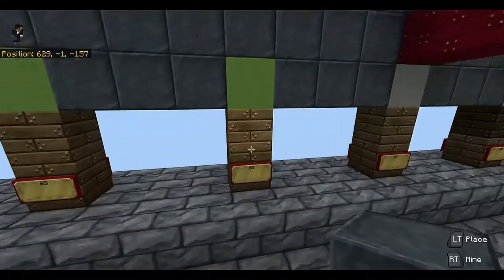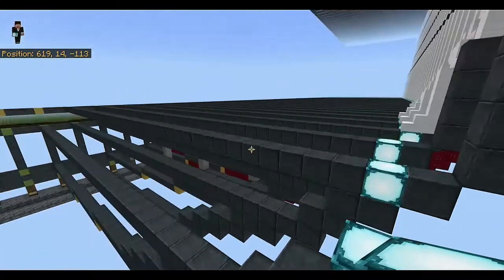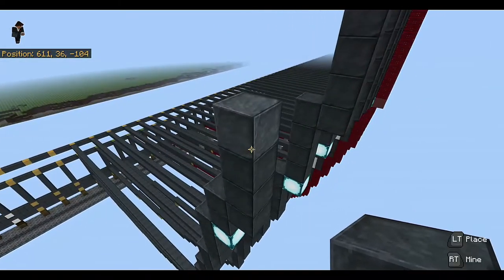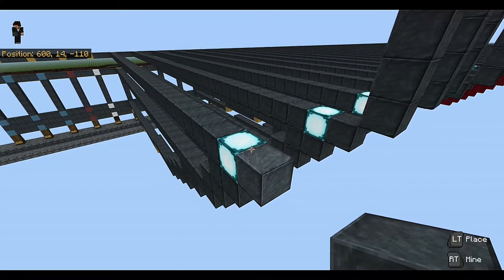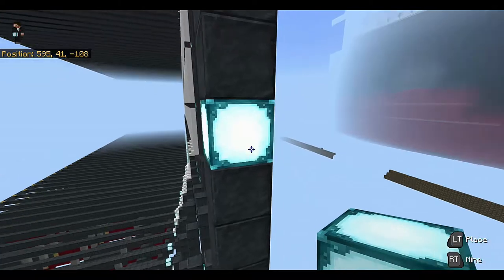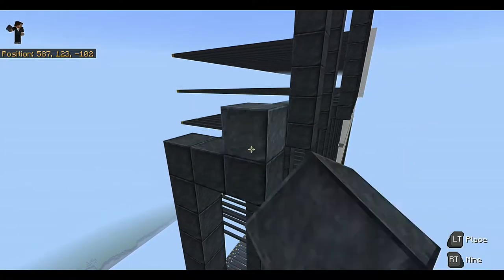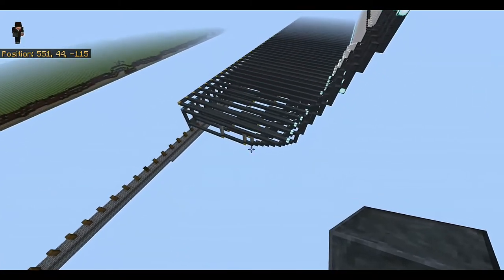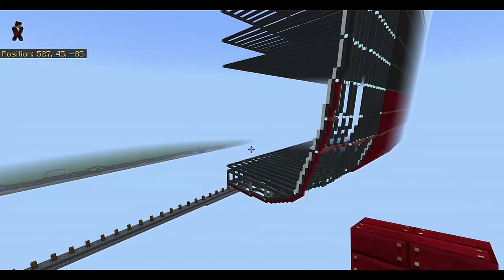RMS Titanic/Olympic , 4:1 Scale, Minecraft Tutorial. PART FOUR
Welcome to my up scaled build of the White Star ocean liner RMS Titanic within Minecraft. I've decided to go back and explain how I am building this design. With part four we build the ships frame numbers sixty-one to seventy-four.

Built on Xbox mine craft console edition.